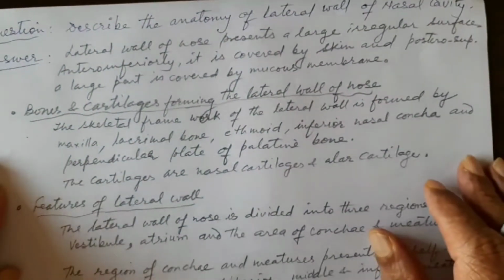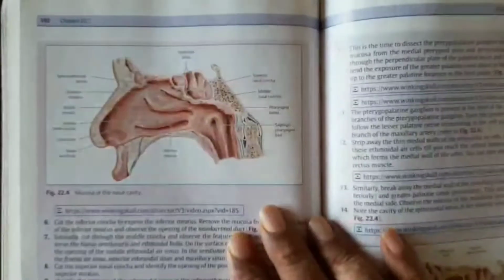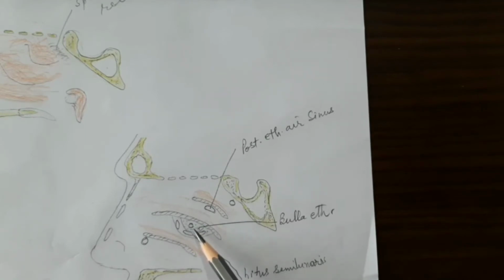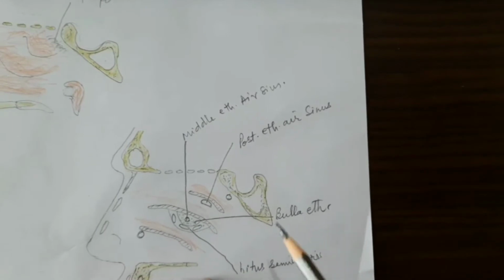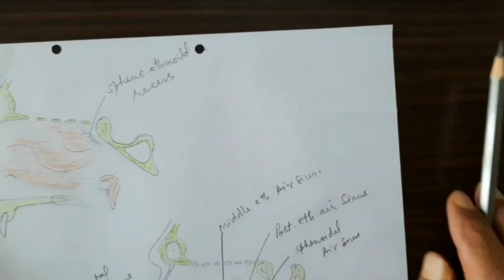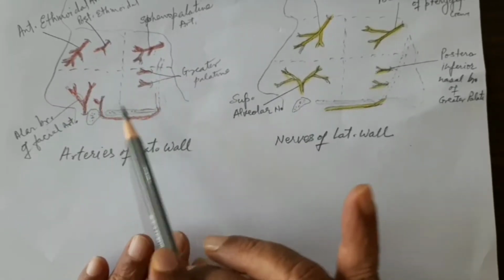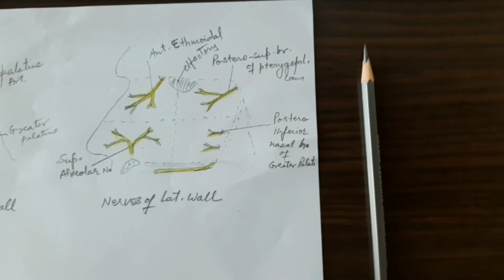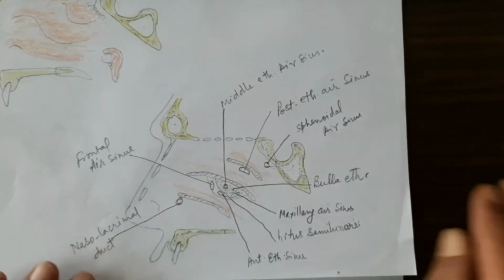49. Nasal wall - lateral